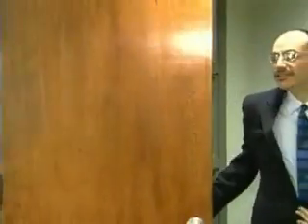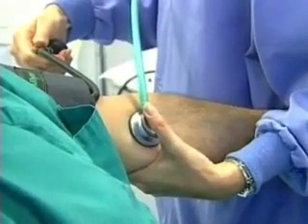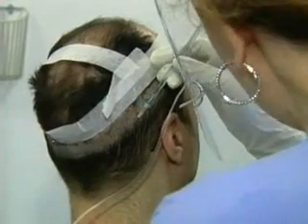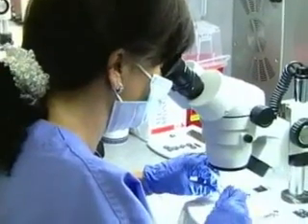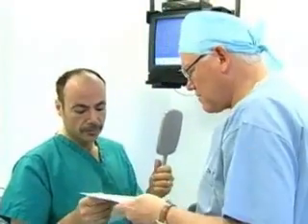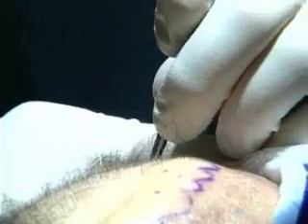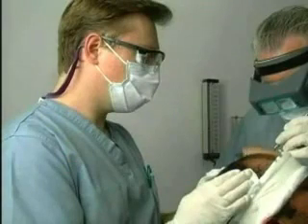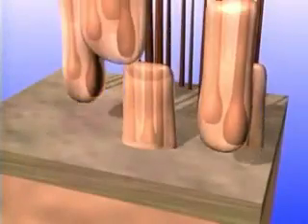Hair Transplant info by Dr. True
hair transplant information,what you can expect on the day of surgery.